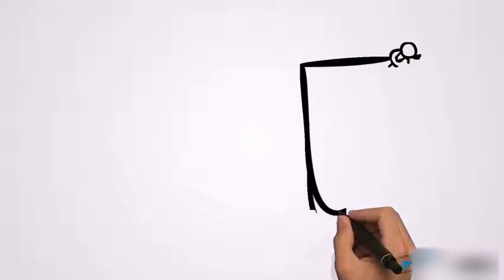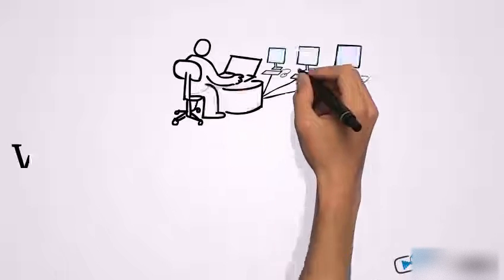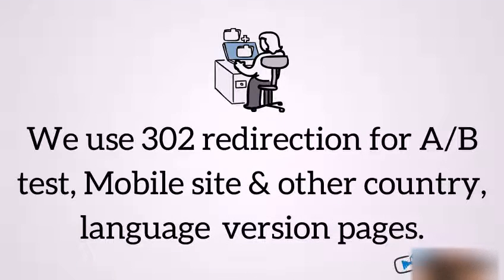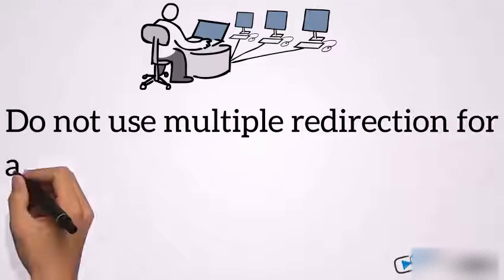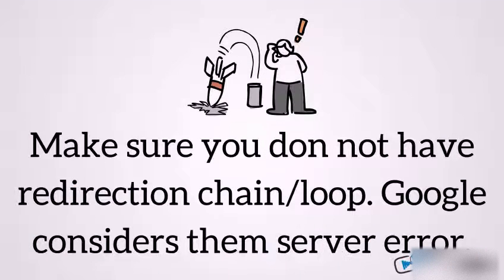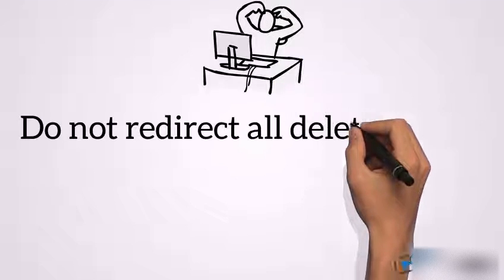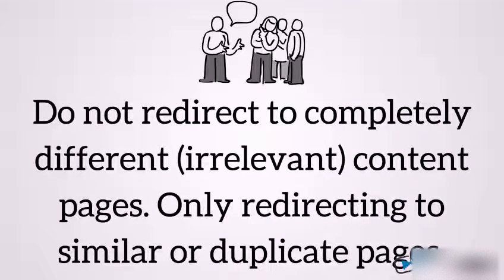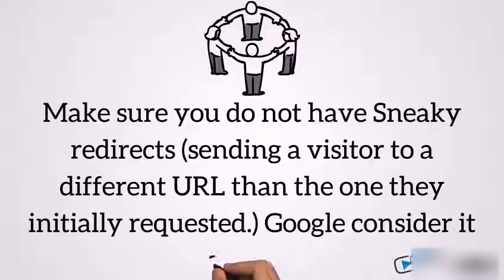Page Redirection 301 Vs 302 | SEO Effects | 3xx Response Code | When to Use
We are explaining here difference between 301 and 302, what is page redirection, when and how to use 3xx response code (http status code) and how it effect in SEO ranking. Which one is better 301 or 302 redirect? What are permanent and temporary redirects?